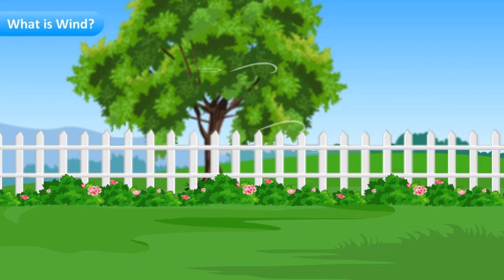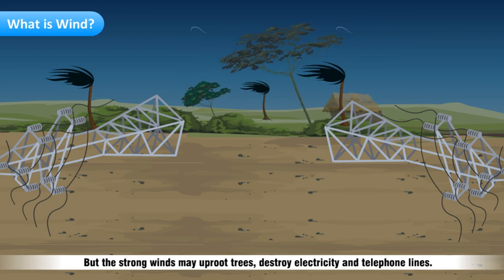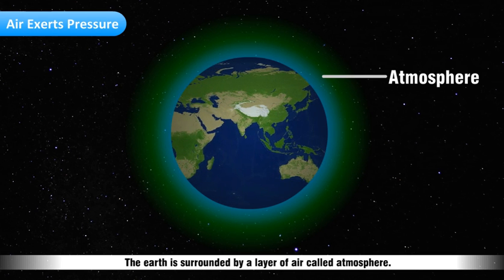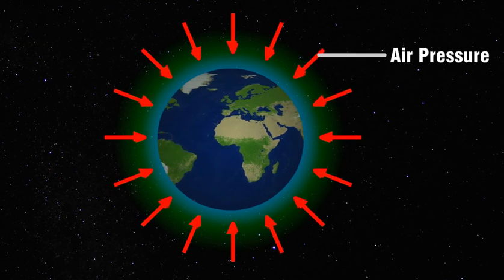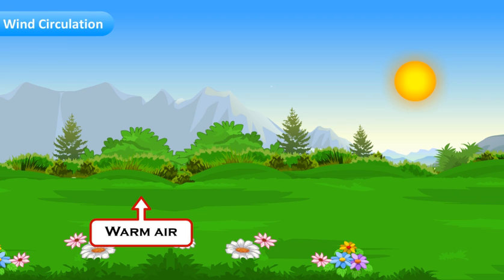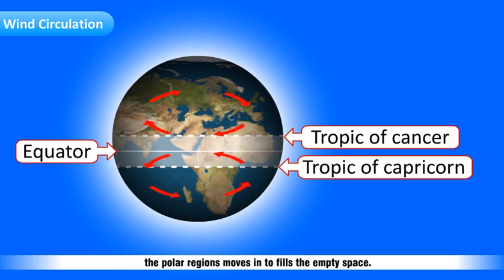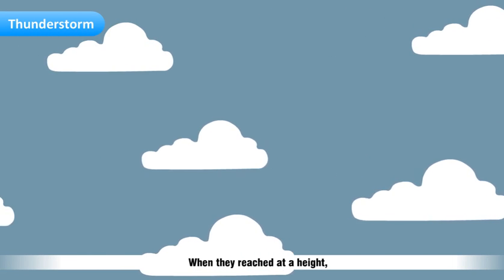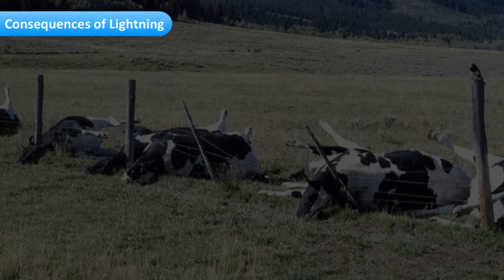wind storms and cyclone